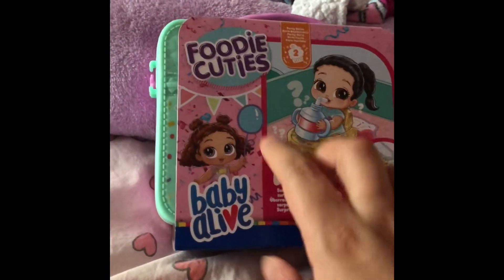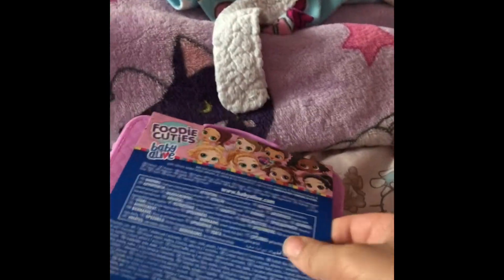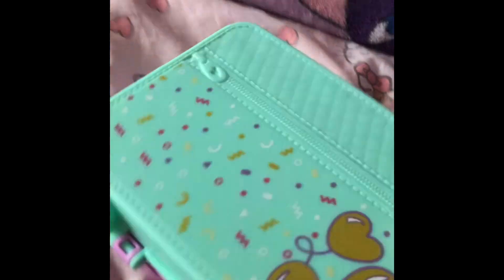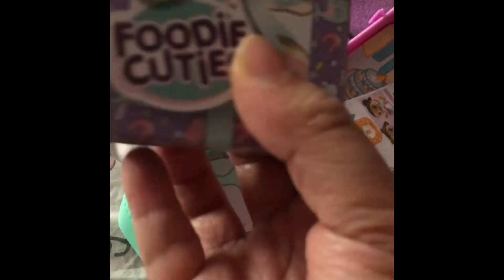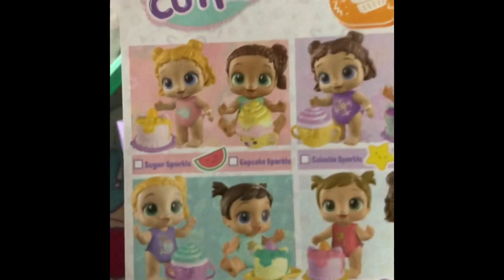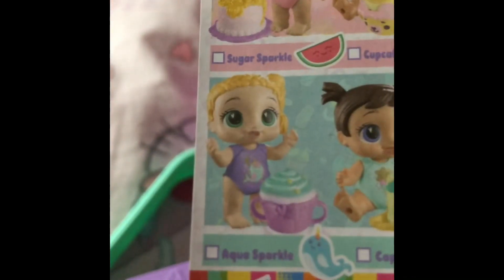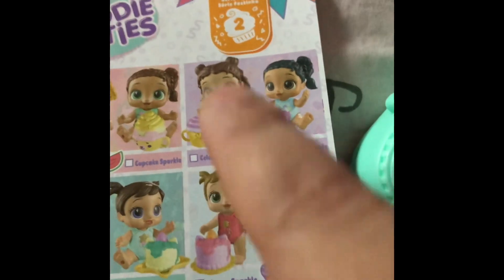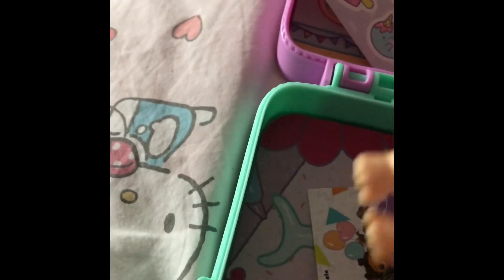Baby Alive Foodie Cuties un boxing